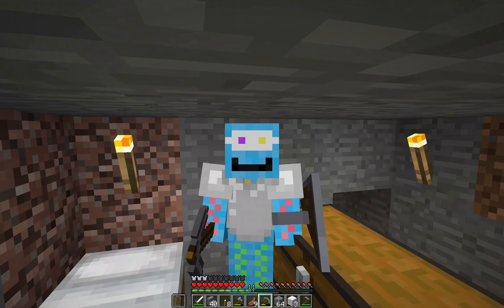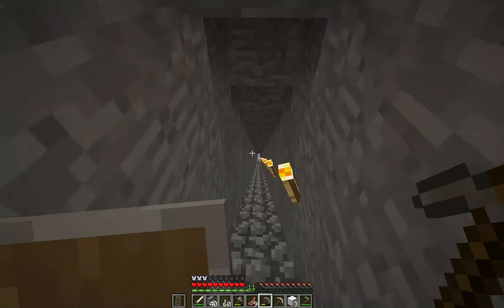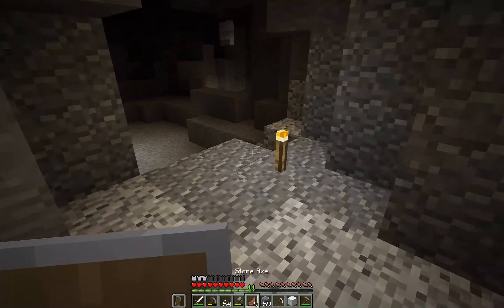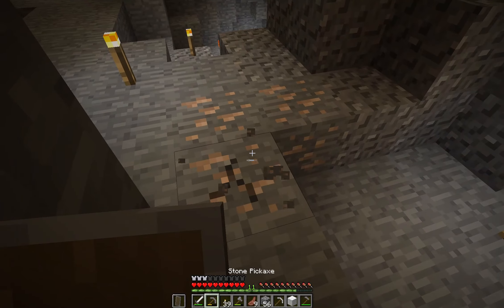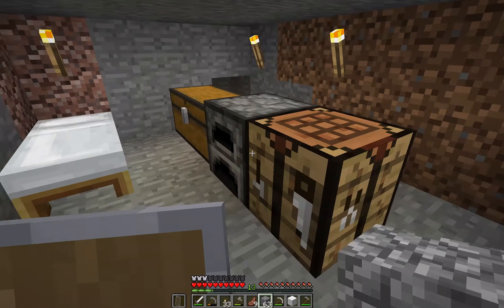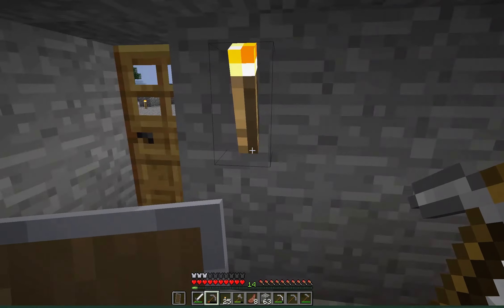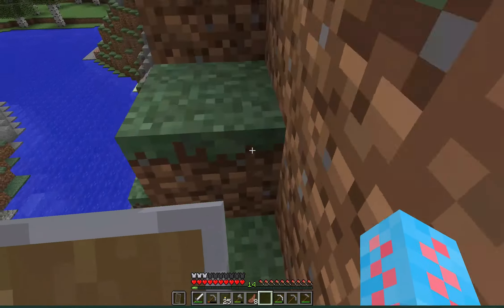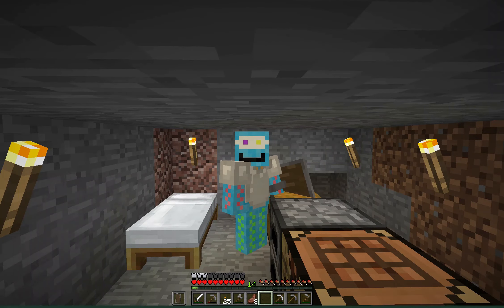General Disasters Survival Ep. 3 | Time to Explore a Cave!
Today I go exploring in a cave and battle some mobs. I also found a lot of iron.
This is the last episode of the general disasters series. The expected launch of the 1.19 survival series is in 2 weeks.

Timestamps:
0:00 - Intro/Prep
0:19 - Cave Exploring #1
1:29 - Battling Zombies
1:51 - Cave Exploring #1
2:23 - Smelting/Prep
3:03 - Cave Exploring #2
3:27 - Checking on the Farm
3:49 - Closing Thoughts
4:27 - Outro